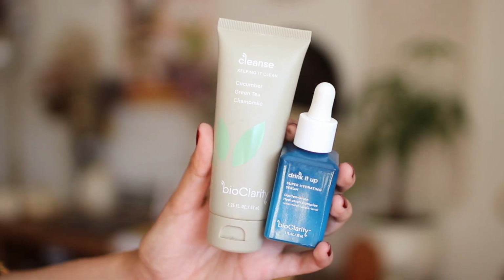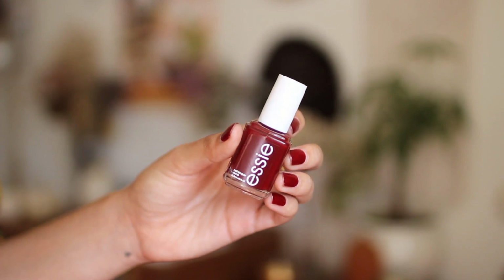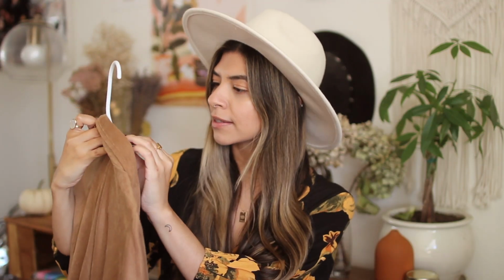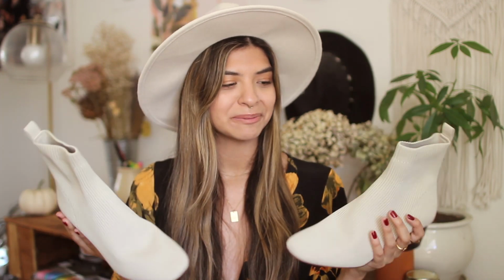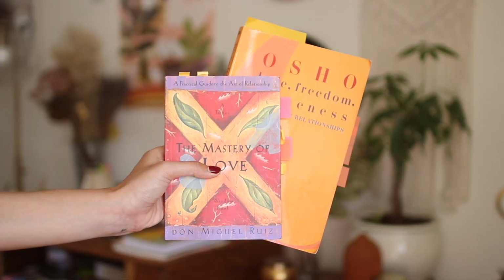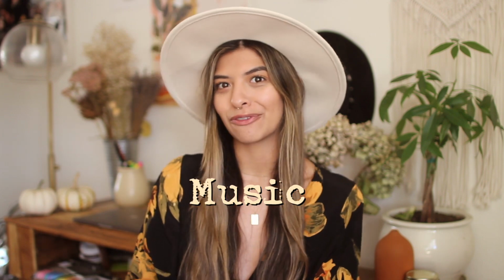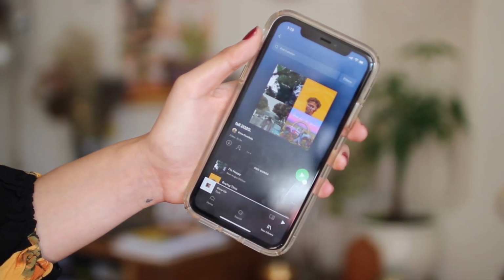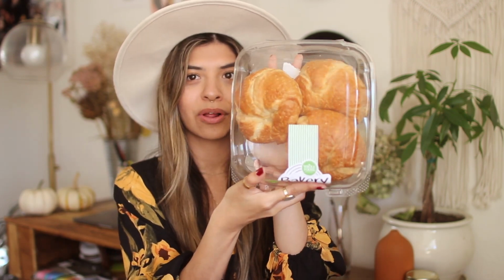things i’m LOVING * fall favorites *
items mentioned:

Essie nail polish in shade Bordeaux

b o o k s :
The Mastery of Love by don Miguel Ruiz
Love, Freedom, Aloneness by Osho
The Five People You Meet in Heaven by Mitch Albom

m u s i c :
Mama's Boy by LANY
In and Through the Body by Trevor Hall

much love
xx E